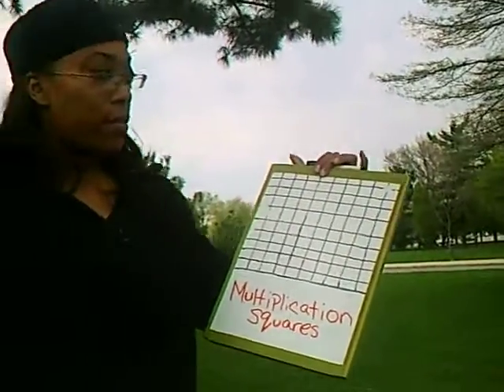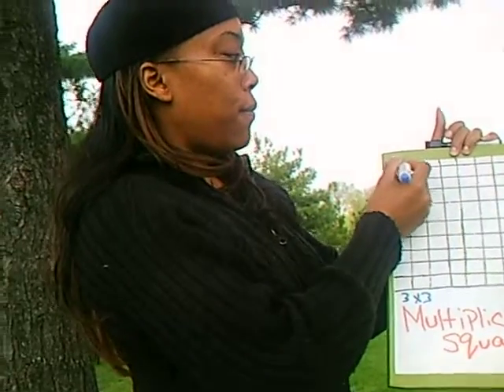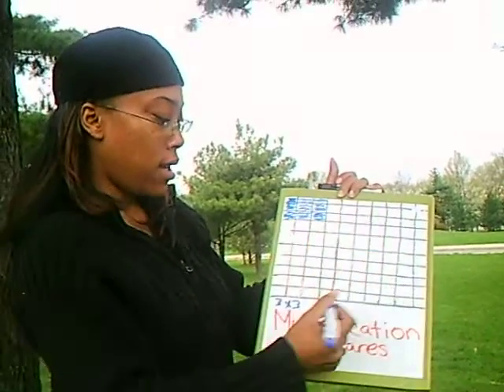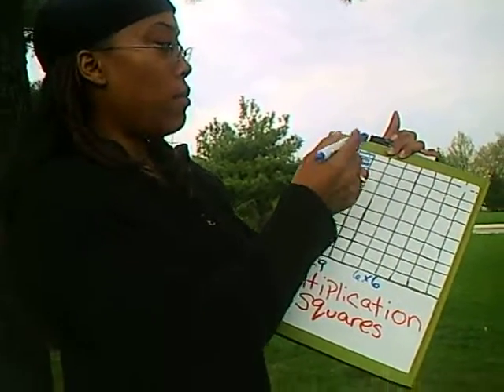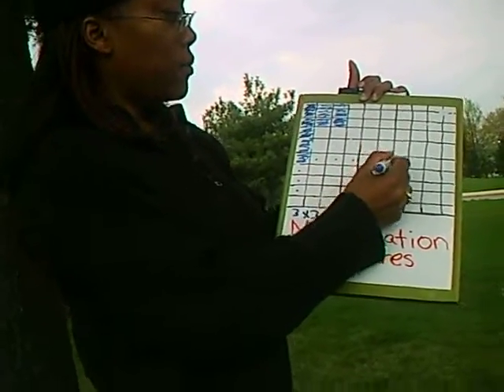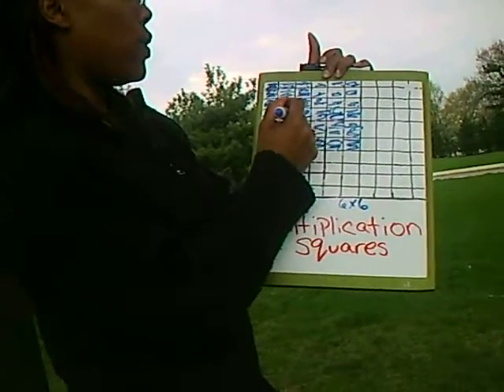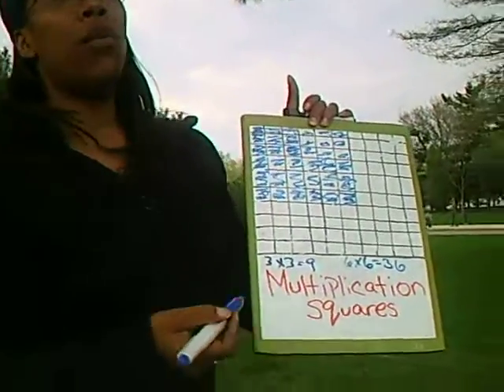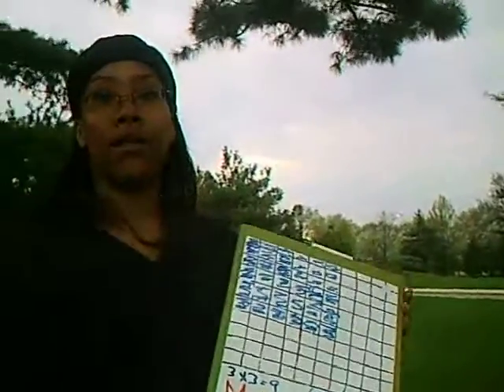Math Lesson Plan